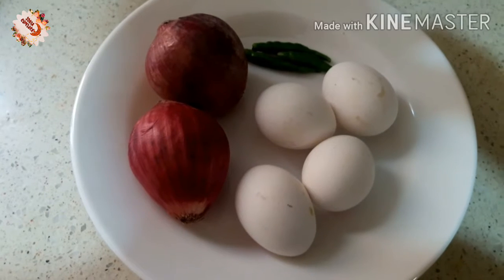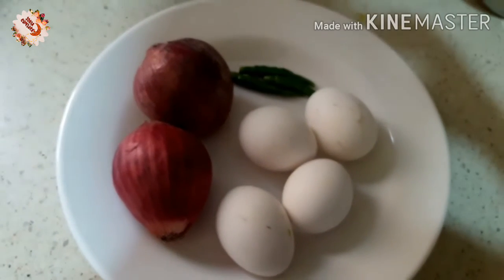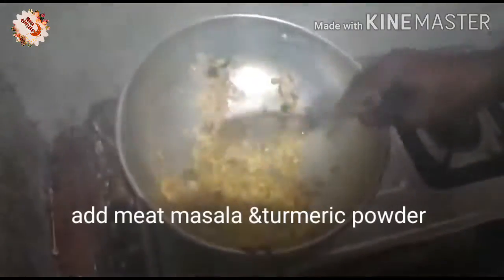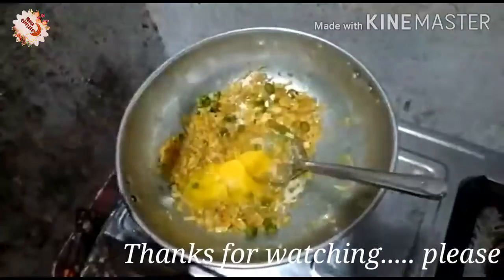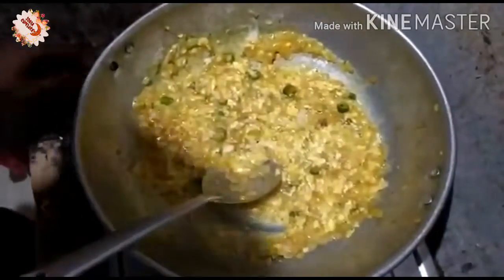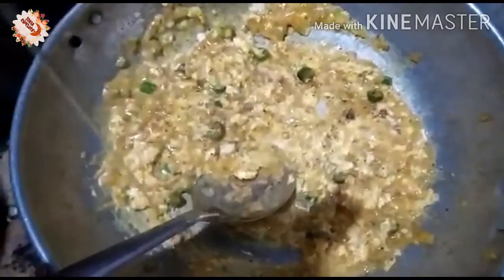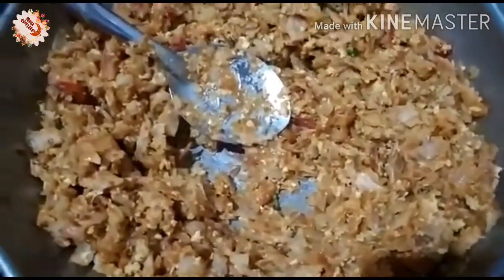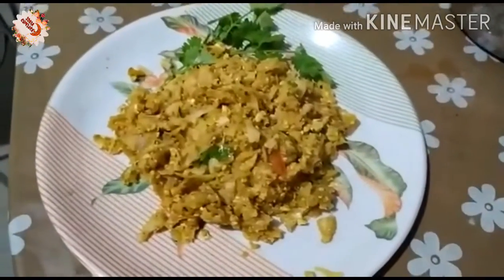തട്ടുകട സ്പെഷ്യൽ മുട്ട കൊത്തു പൊറോട്ട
Kothuporotta